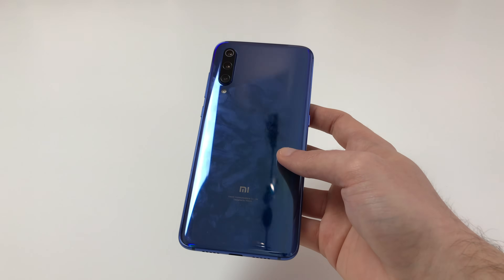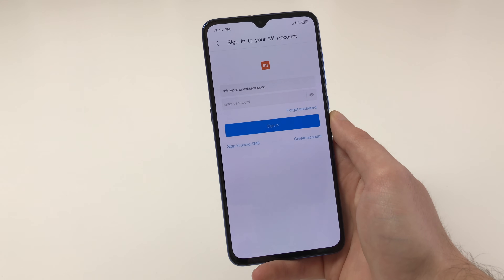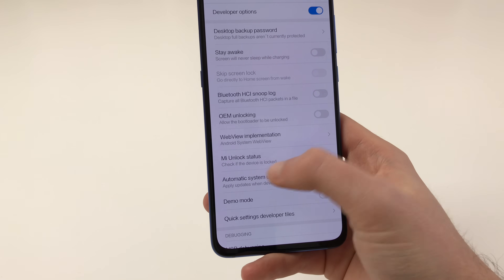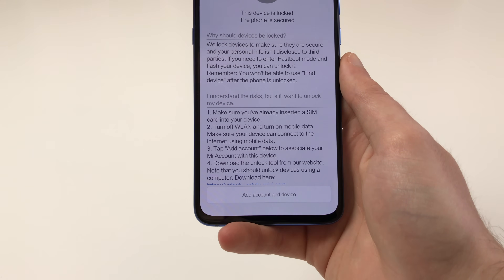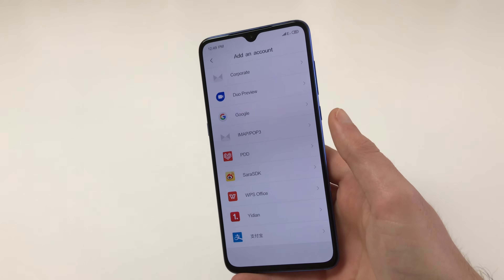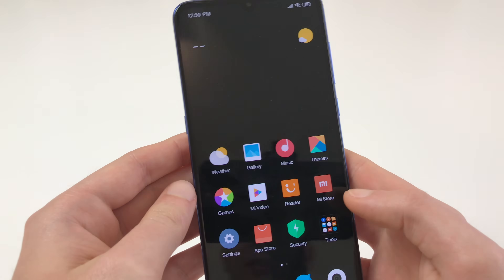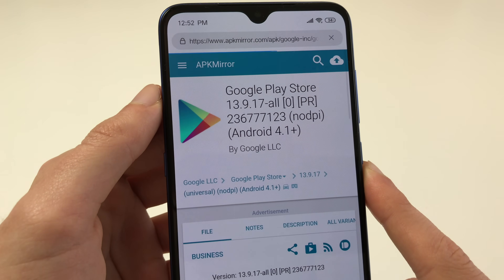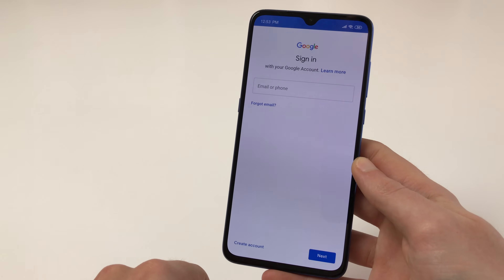Mi 9 Play Store Install & Bootloader Unlock Preparation (Tutorial)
Just a quick video showing the preparation steps to unlock the bootloader of the Chinese Xiaomi Mi 9 and how to install the Play Store on it. Play certification is included on the Chinese MIUI ROM.